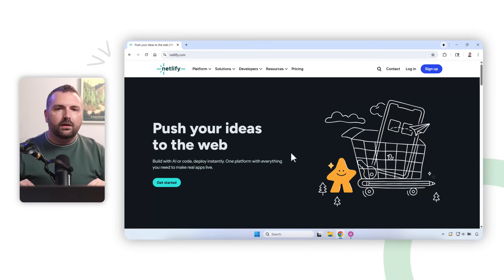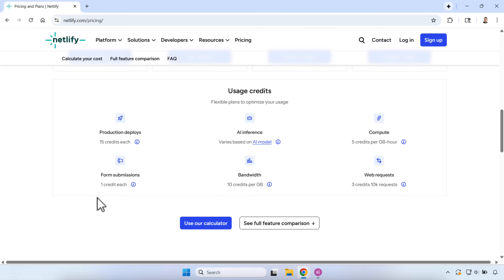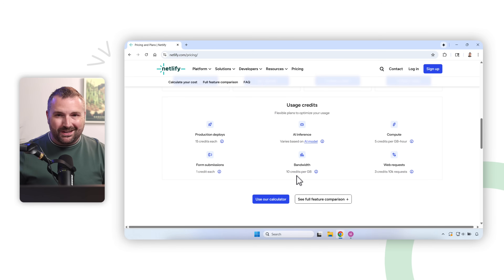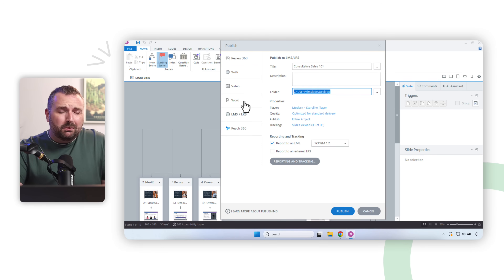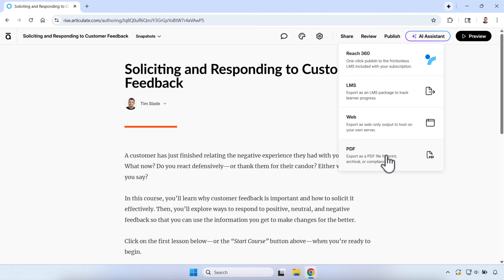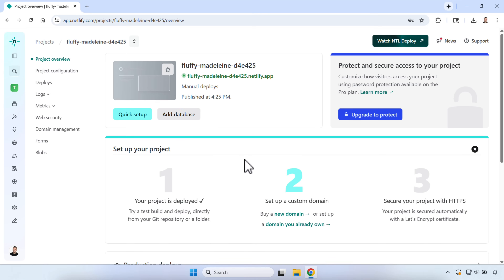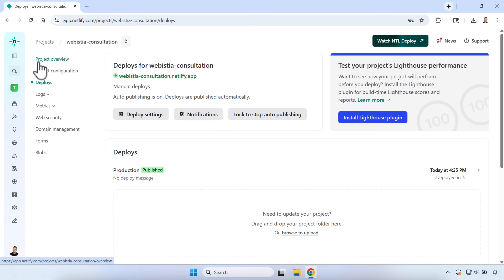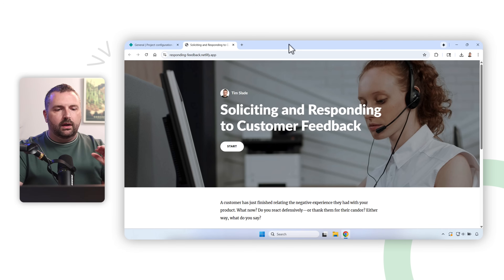Host Your Articulate Storyline or Rise Projects Online for Free with Netlify (Step-by-Step)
If you’ve built an eLearning project in Articulate Storyline or Rise 360 (or any other eLearning authoring tool that publishes to HTML5 for the web), one of the first questions you’ve probably asked yourself is: “How do I host this project online so I can show it off in my portfolio?”

Well, you’re in the right place!

In this video, I’ll show you how to host your Storyline or Rise projects online for free using Netlify—one of the easiest and fastest hosting platforms I've ever used. Whether you’re trying to showcase your projects to hiring managers, share demos with clients, or simply keep your work accessible after your Articulate 360 trial ends, this tutorial will walk you through everything step by step.

Just drag, drop, and your eLearning project is live on the web...in minutes.

This is the perfect solution for new instructional designers and eLearning developers who want to display their sample projects or maintain access to their published work long-term.

🔗 Read my complete step-by-step guide for publishing and hosting your eLearning portfolio projects for free on the web

Timestamps:
00:00 Introduction & Common Hosting Challenges
00:59 Introducing Netlify: A Simple and Free Solution
01:44 Understanding Netlify Pricing & Credits
04:28 Step-by-Step Guide: Publishing & Hosting with Storyline
07:23 Step-by-Step Guide: Publishing & Hosting with Rise
12:39 Final Steps & Conclusion

When you're ready, here are three ways I can help you:
1️⃣ Snag a Copy of My Book